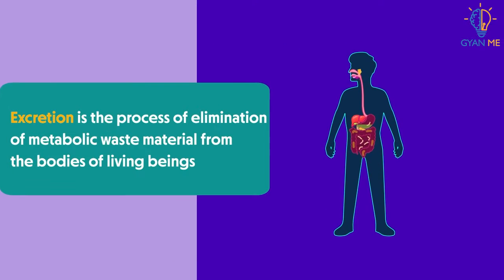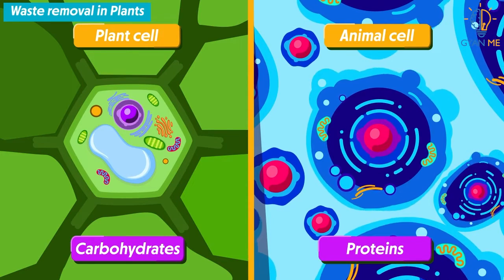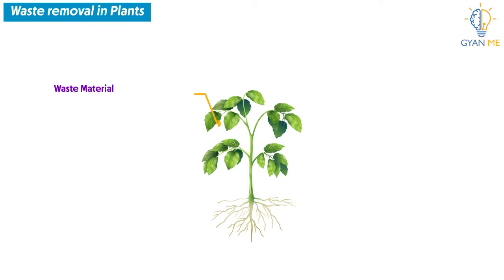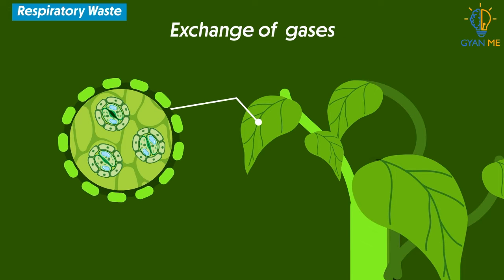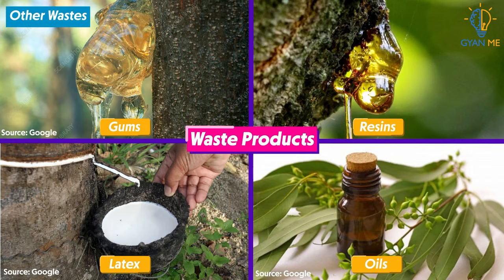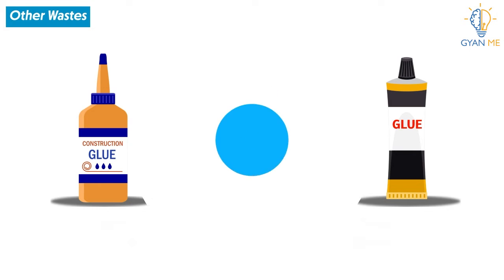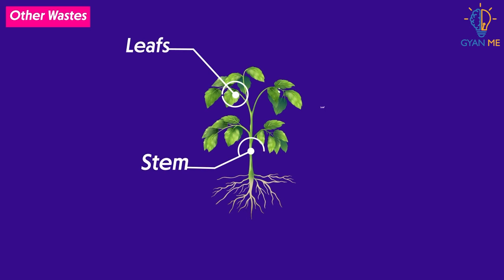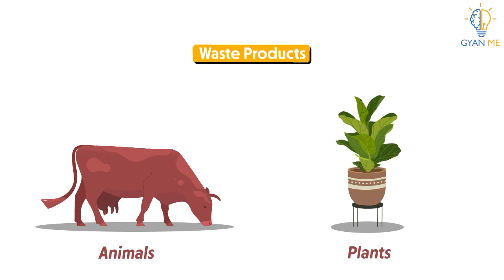Waste Materials in Plants | Part 36 | Ch. 6 | English | Class 10